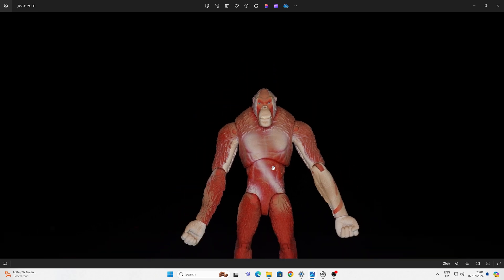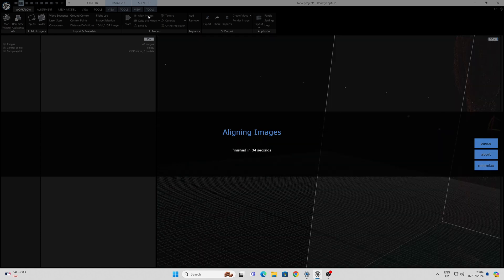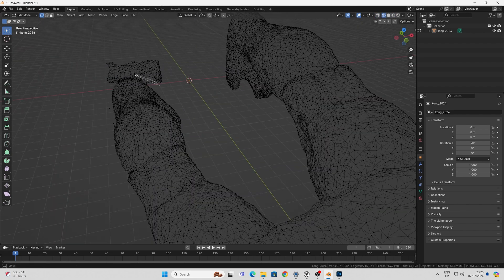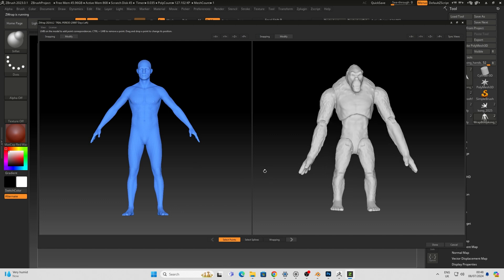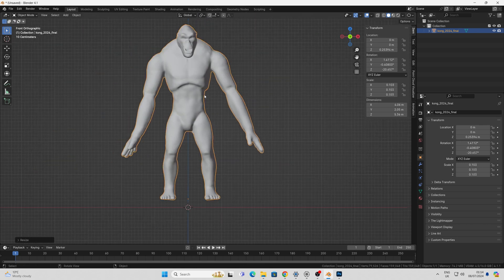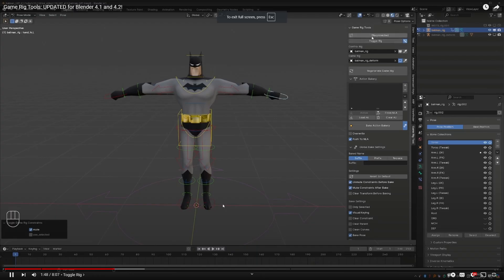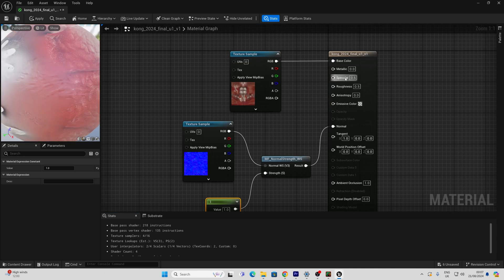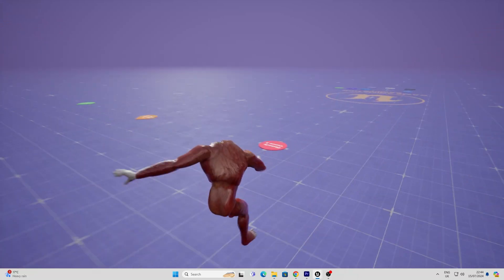Unreal Engine 5 - Tutorial / Reality Capture / 3D scan to character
In this video I scanned my sons 'scar' plastic toy using reality capture, then trimmed the mesh, simplify, export into Blender and Zbrush, give it new hands and feet, retopologise using Wrap, rig, texture paint and import into UE5 for retargeting. It can then be used as a third person character, from toy to game !